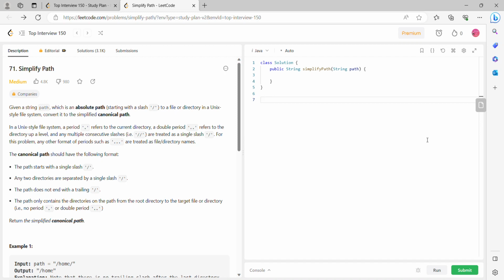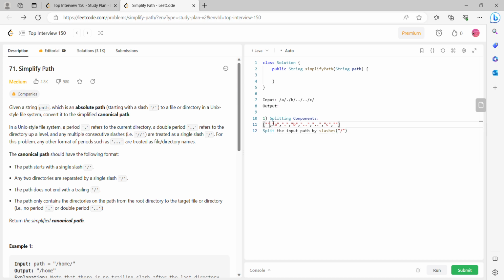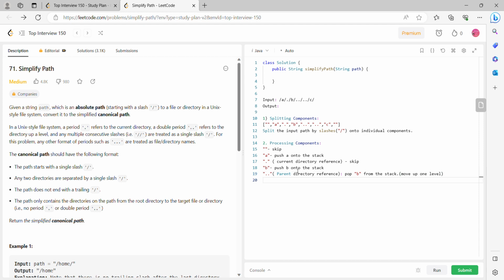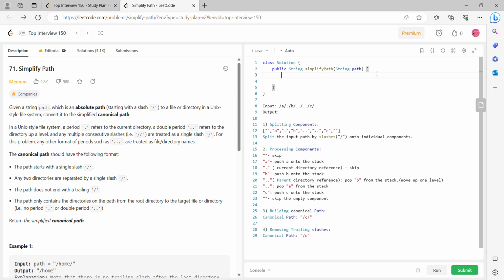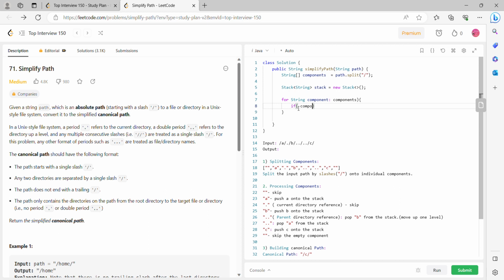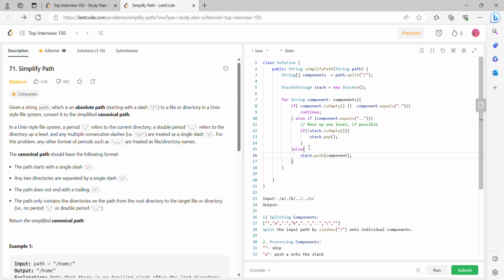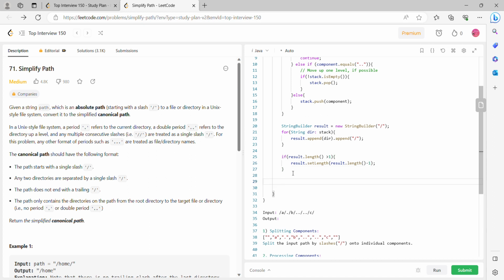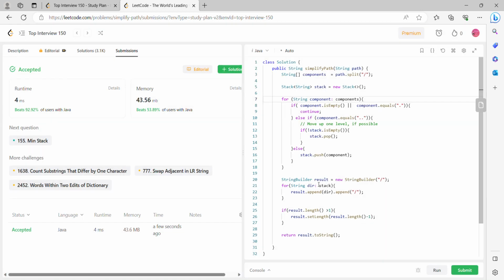Simplify Path || LeetCode || Stacks Series || Interview and Placement Question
🔥 Ready to take your coding skills to the next level? Join us in this exhilarating journey as we unravel the secrets behind solving the challenging "Simplify Path" problem on LeetCode! 🚀

In this power-packed video, we delve deep into the art of leveraging stacks to conquer even the trickiest coding challenges. Get ready to witness expert strategies, step-by-step walkthroughs, and pro-tips that will not only help you crack this problem but also enhance your problem-solving abilities for various interview scenarios.

Whether you're a coding enthusiast or preparing for placement interviews, this video is your ultimate guide to mastering the intricacies of parentheses validation. With a dash of fun and a ton of knowledge, we ensure that you're well-equipped to tackle not just this challenge, but a whole array of coding hurdles that come your way.

Join us for an immersive learning experience that will leave you feeling empowered and ready to embrace the world of coding with confidence. Don't miss out on this opportunity to elevate your skills and boost your chances of acing those technical interviews! 🌟